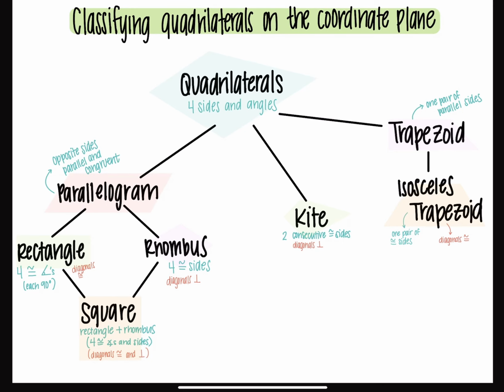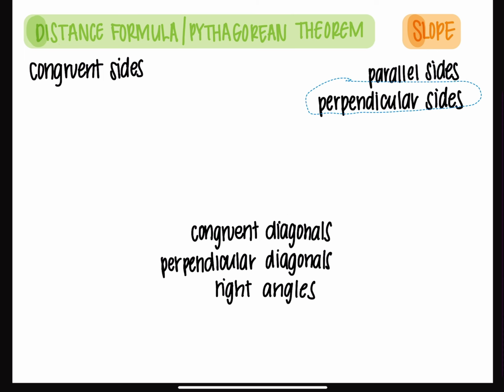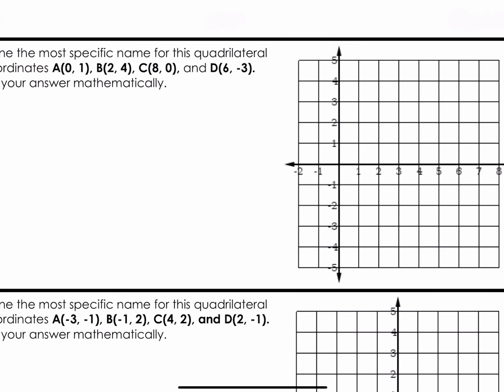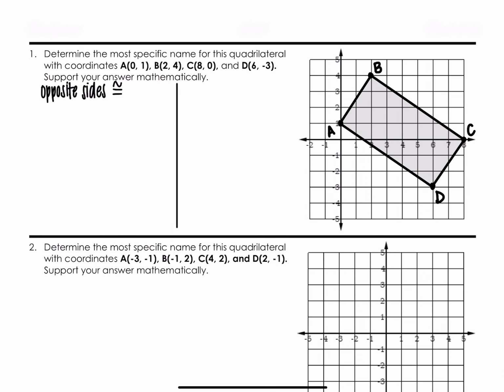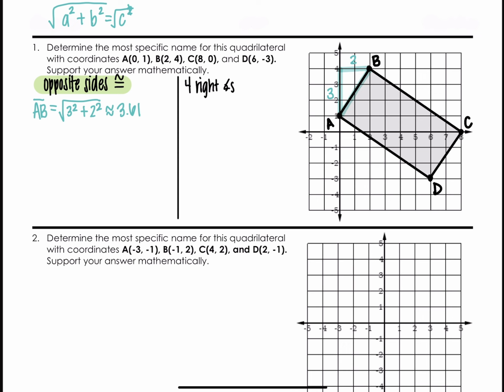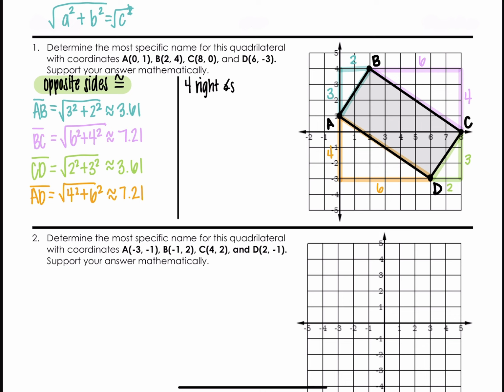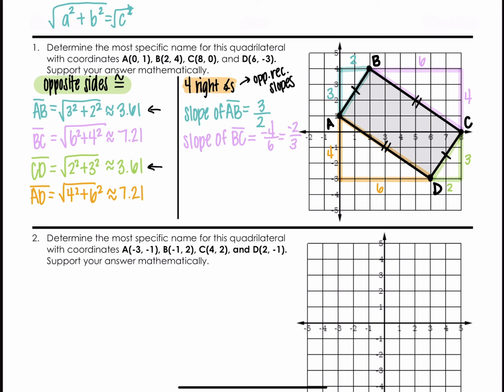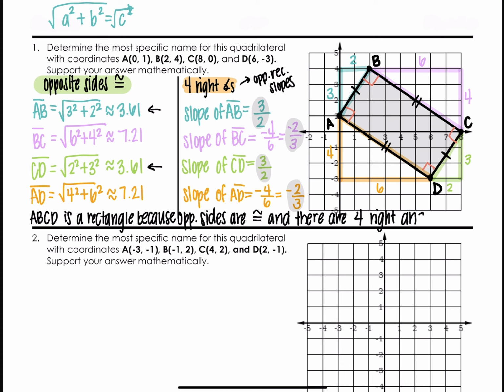Classifying Quadrilaterals on the Coordinate Plane